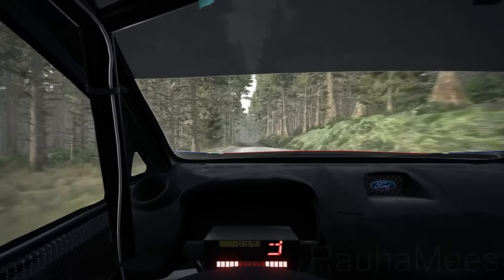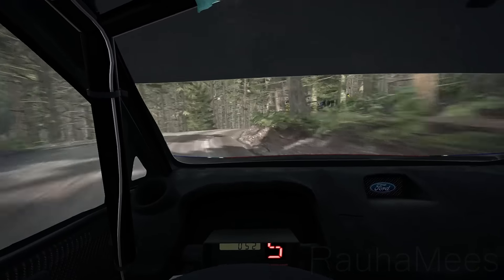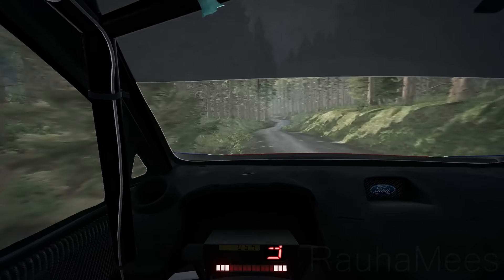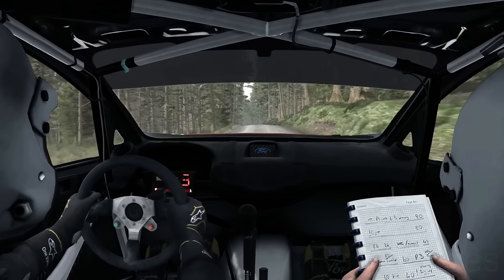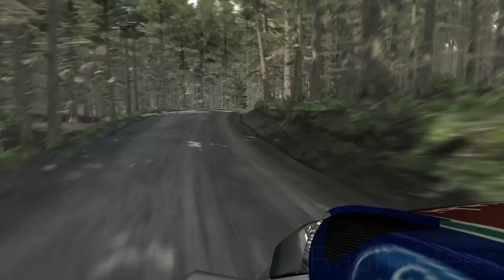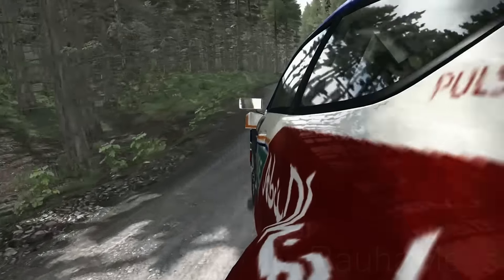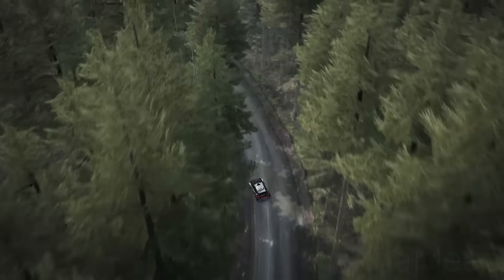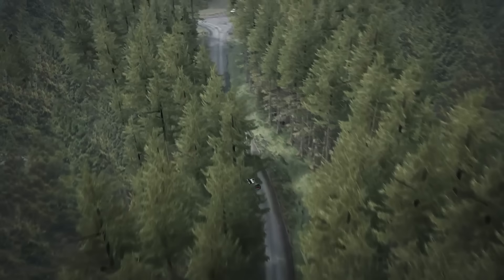Pientä reeniä - Mini Video - Episodi 105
___TIETOA KANAVASTA___
Peli videoita ja striimejä yli 13 vuoden ajalta ja vielä mennään :D